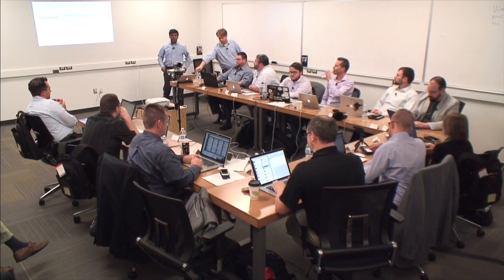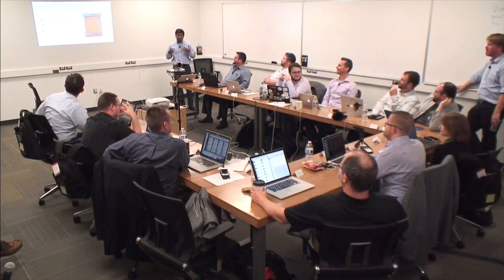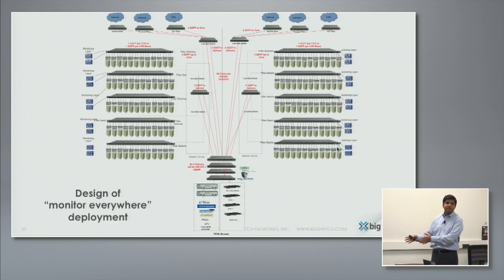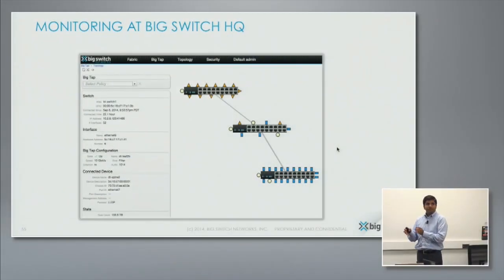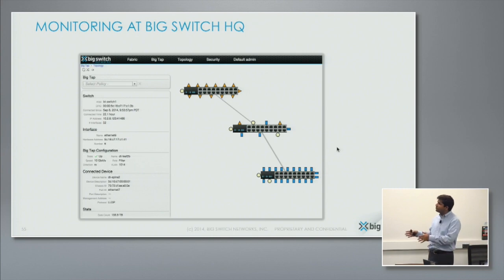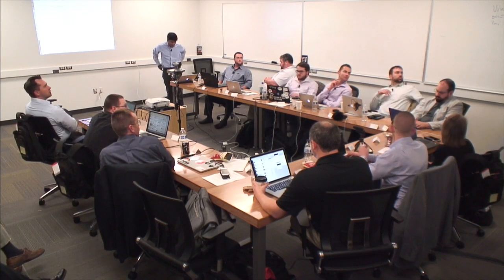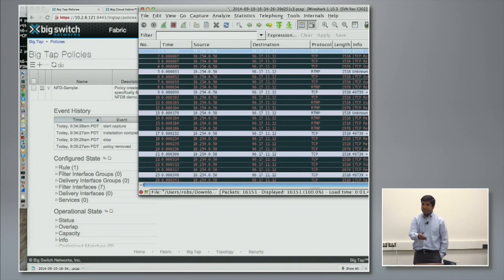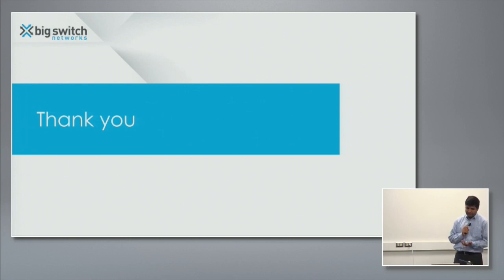Big Switch Networks Big Tap Monitoring Fabric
Sunit Chauhan, Head of Product Marketing, discusses the Big Tap monitoring fabric and demonstrates troubleshooting of a switch using the product. Recorded at Networking Field Day 8 on September 10, 2014.